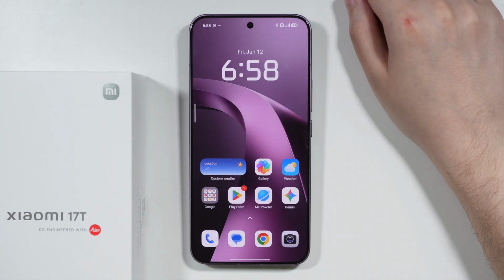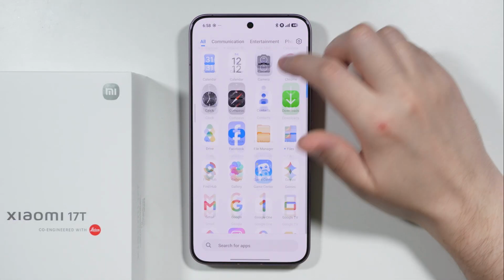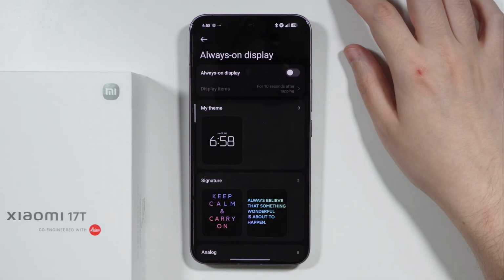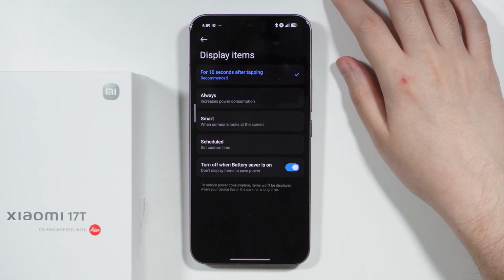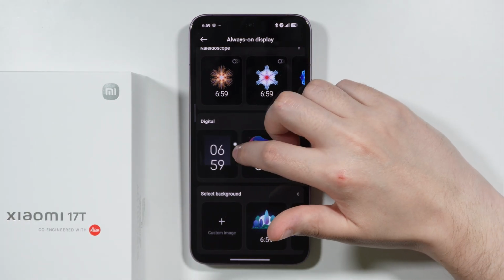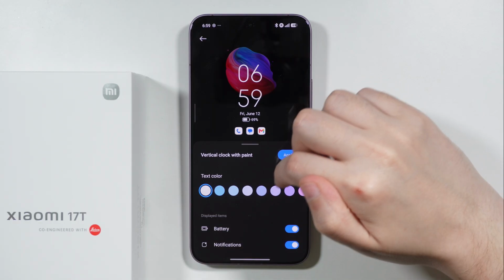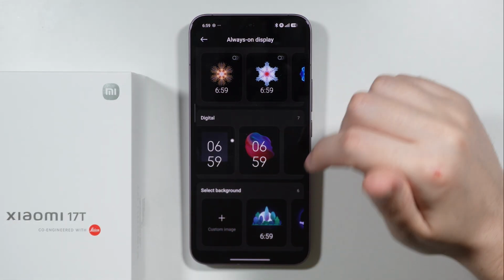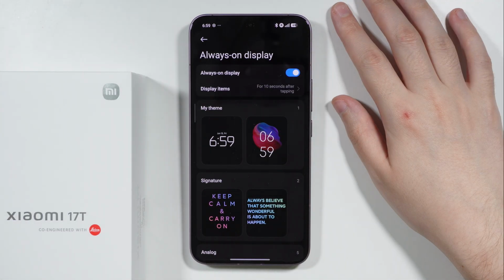Xiaomi 17T/17T Pro: How to Customize Always On Display (Change AOD Theme)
In this video, I'll guide you through the steps to customize the Always On Display (AOD) on your Xiaomi 17T and 17T Pro. You'll learn how to change the AOD theme to match your personal style, making your device truly unique. Follow along as we explore the settings and options available for an enhanced visual experience on your screen.